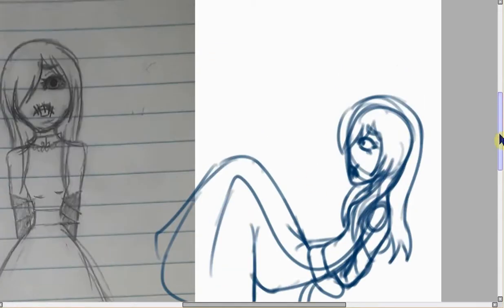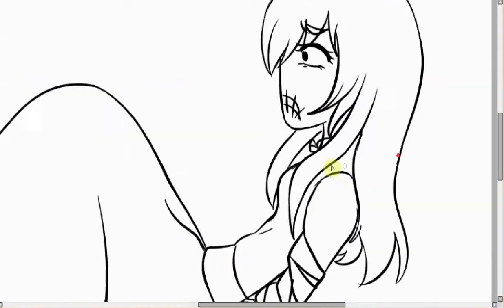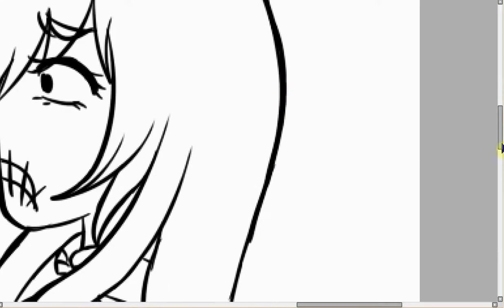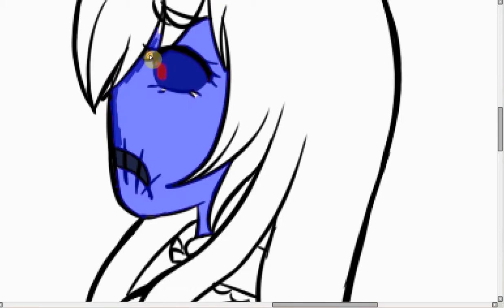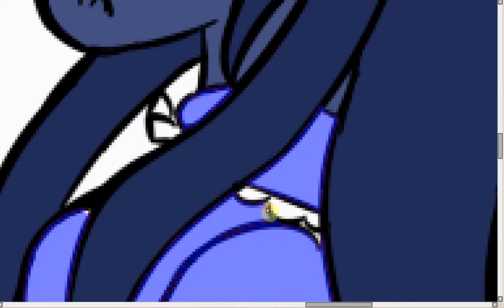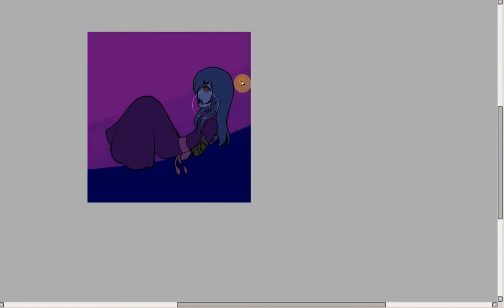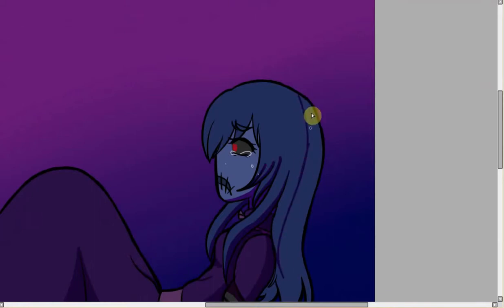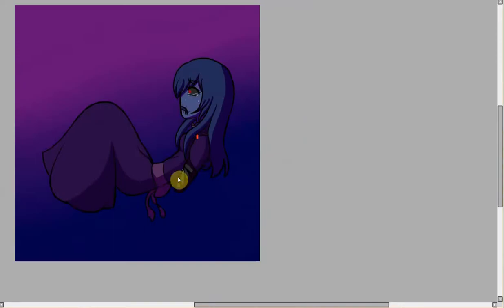redraw saddened evil speed paint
A speedpaint of an old drawing I made, the original drawing is in the beginning, and i'll provide a link to the before and after below. I'm sorry if I sound nervous, this is my first commentary speedpaint.

Dreamy ambient background music loop by Alexander